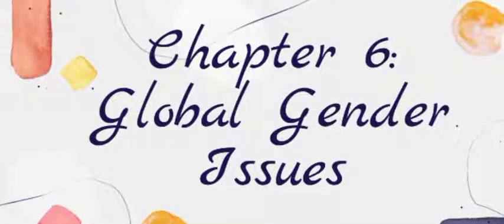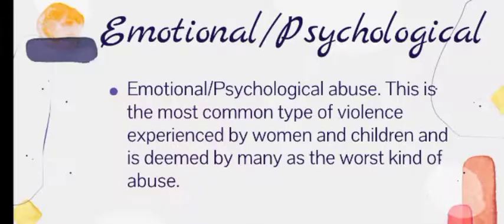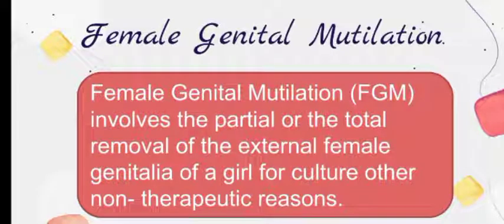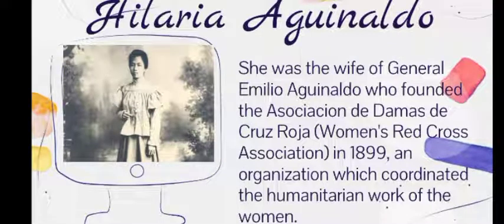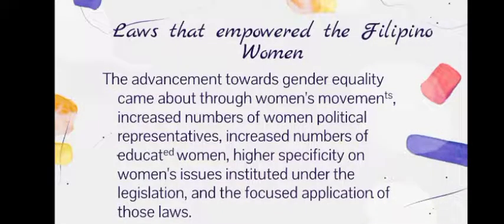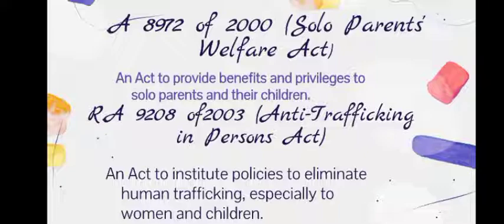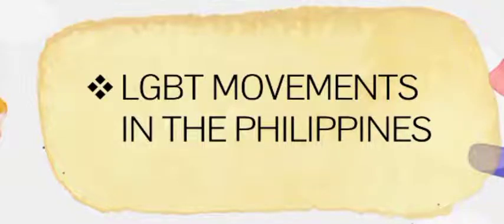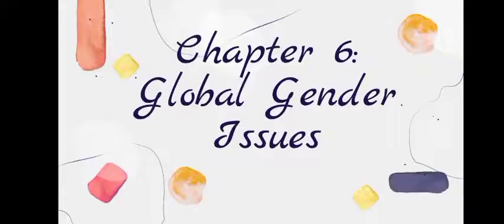CHAPTER 6: GLOBAL GENDER ISSUES